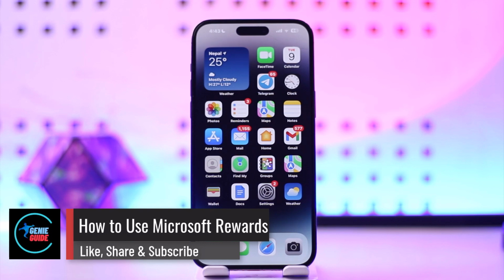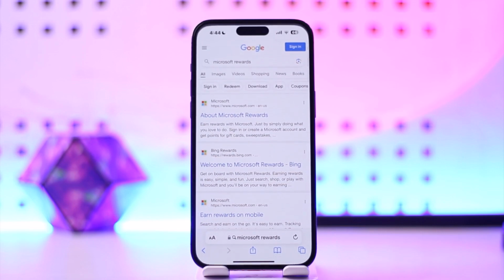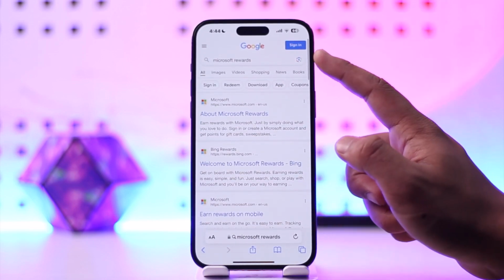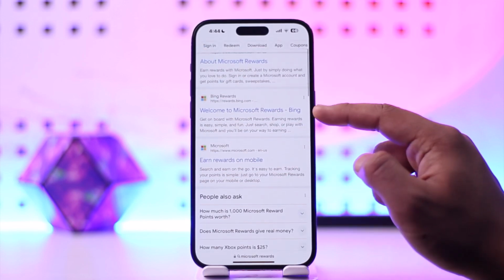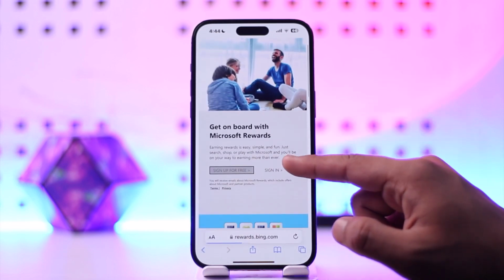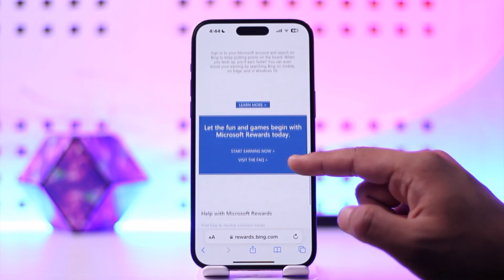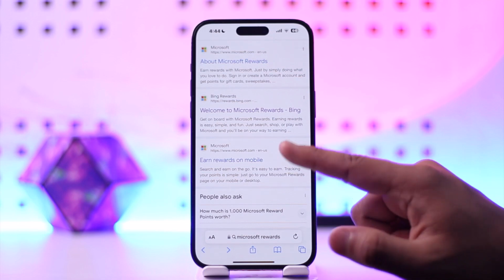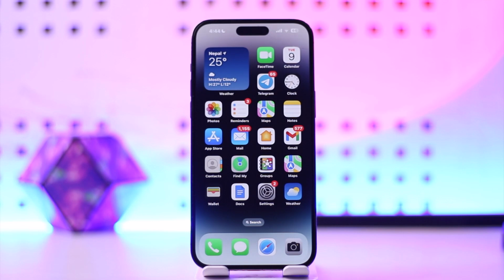How To Use Microsoft Rewards !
In this video, I will show you how to use Microsoft rewards.

~ Chapters:
0:00 Introduction
0:11 Use Microsoft Rewards
0:55 Conclusion